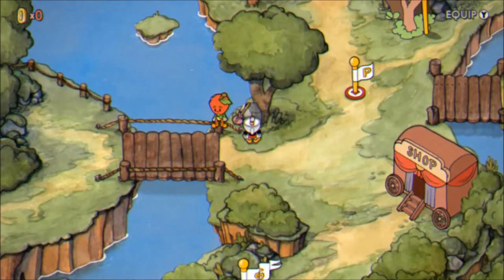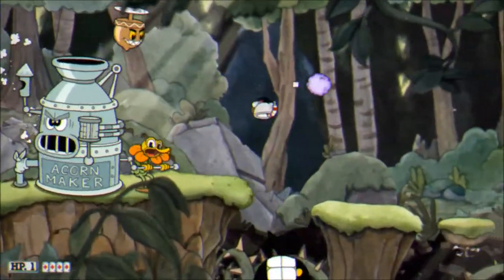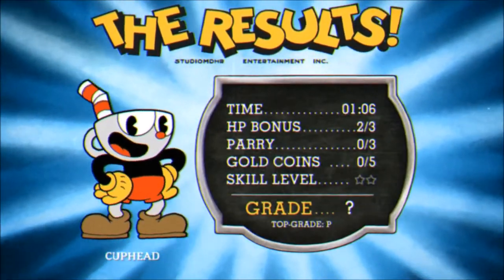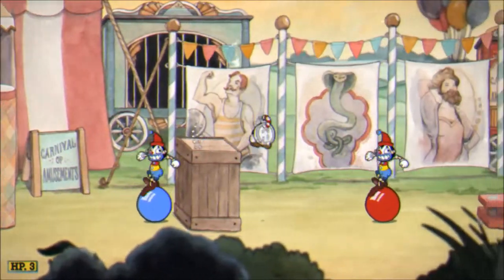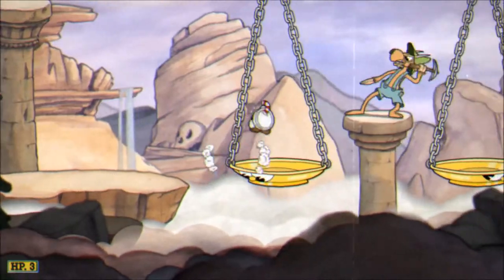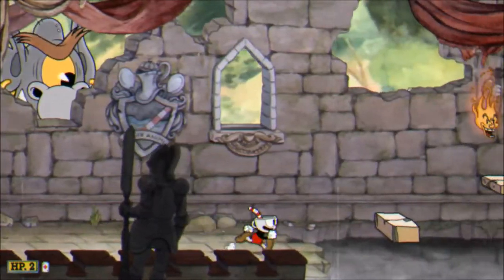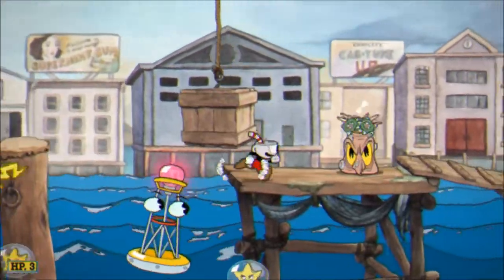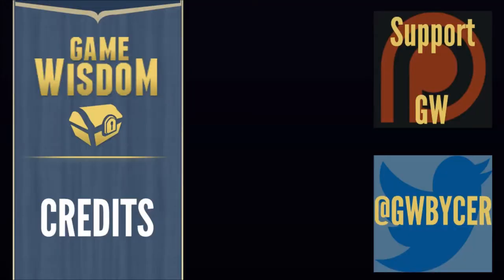Cuphead Pacifist Guide -- All Run and Gun Levels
For this video, I showed off how to get the pacifist challenge complete in Cuphead. Each Run and Gun level requires expert play without using your gun in order to achieve this.
SUPPORT GAME-WISDOM

If you would like to make a one time donation -- You can send money directly through Paypal through this

Thursday night: Around 9 est we do a live show here on the channel with the recording available to watch afterwards.